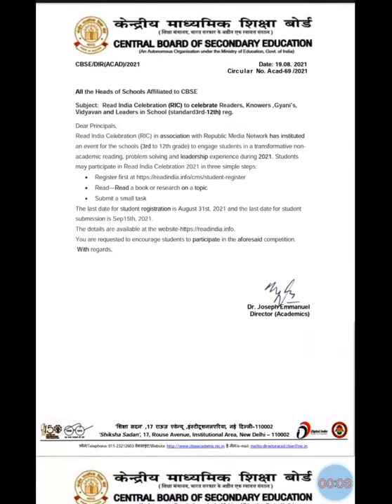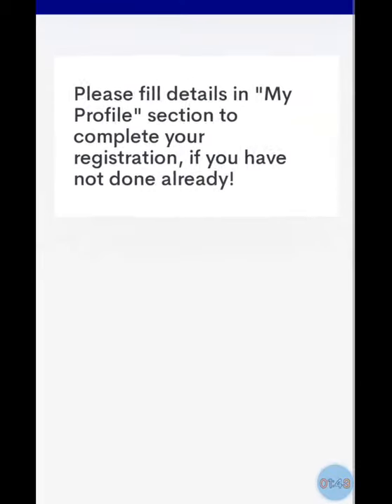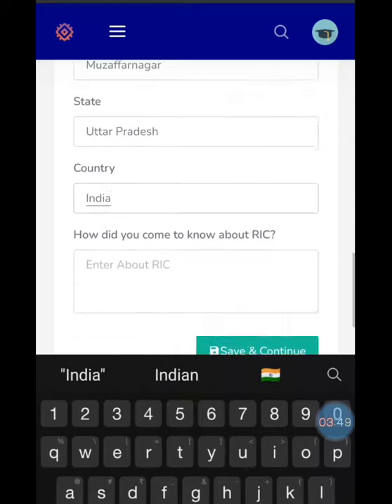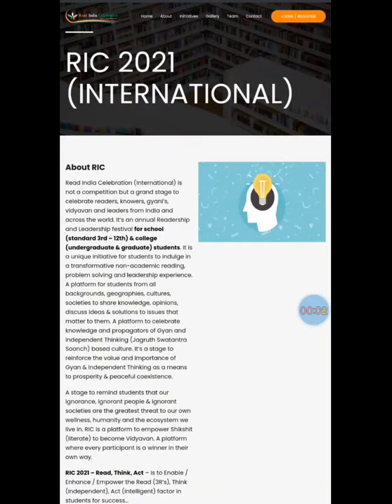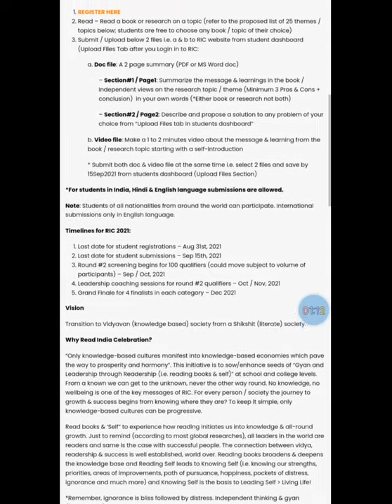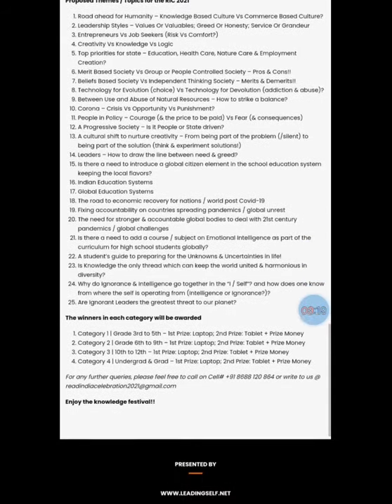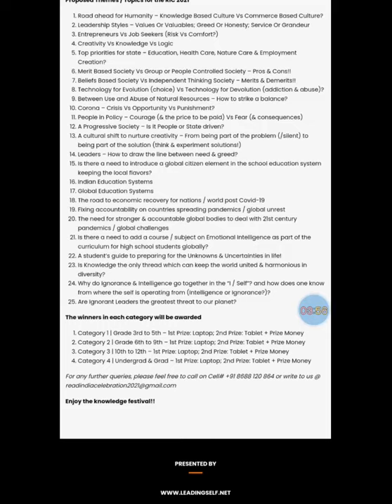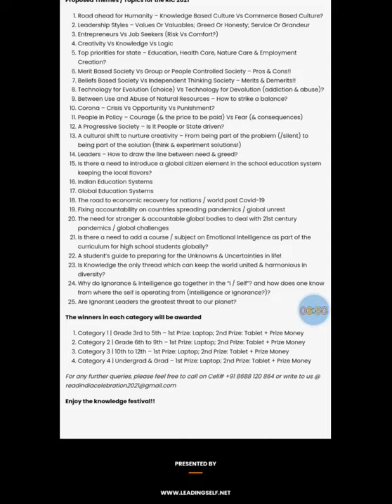India Celebration#CBSE# Register- Topic- 2Page Summary- 2mins Video# Grade 3rd-12th#